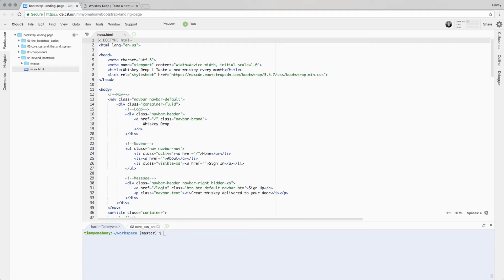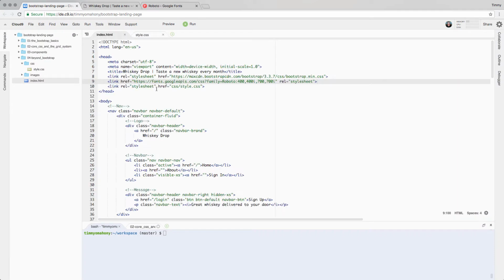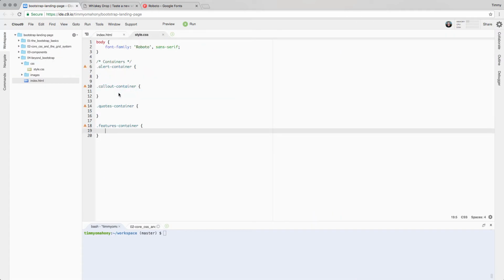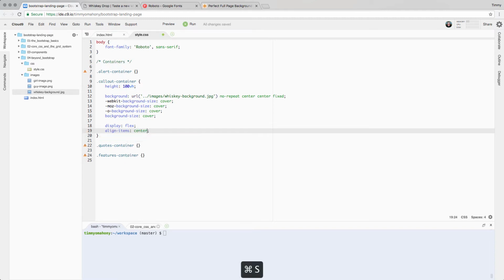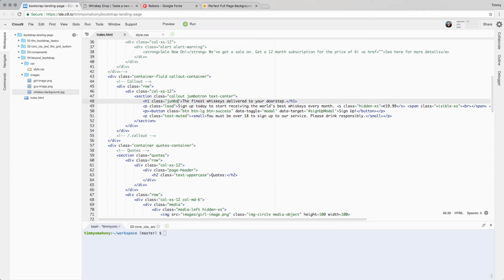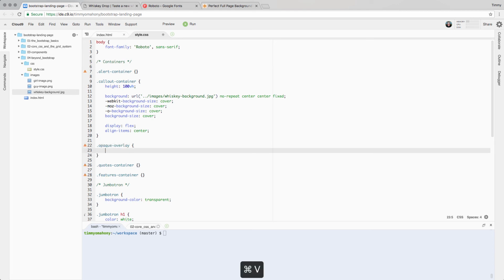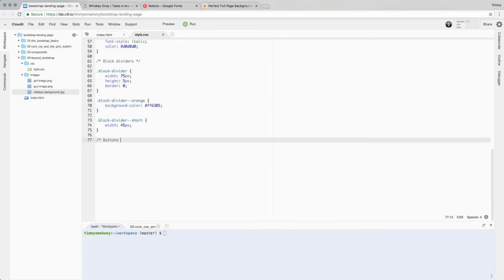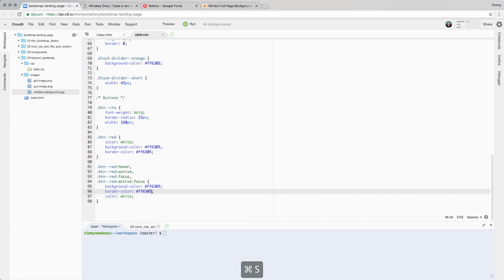Bootstrap 11 - Callout